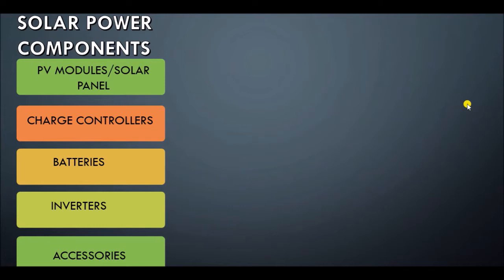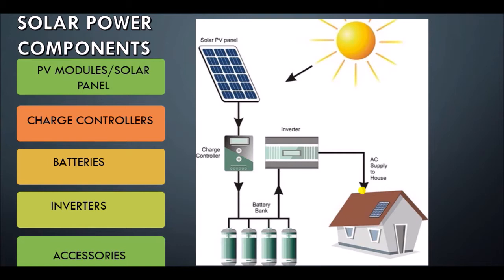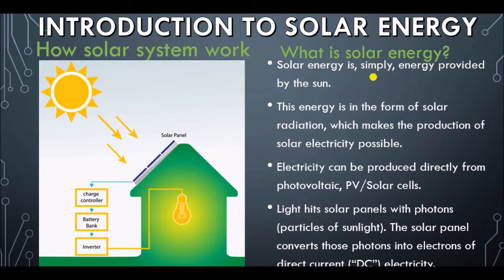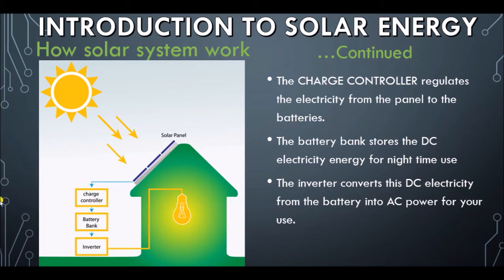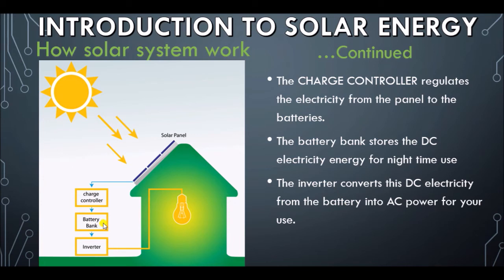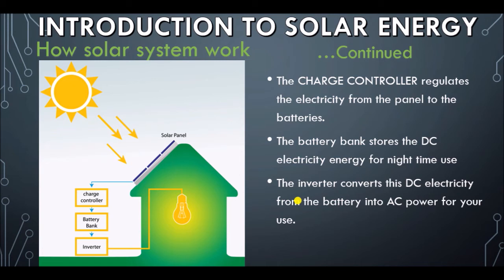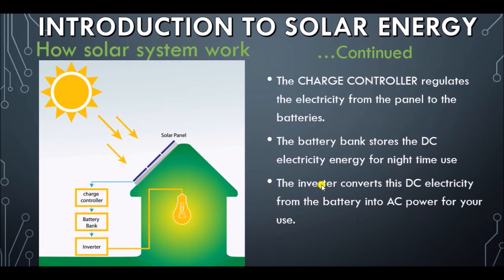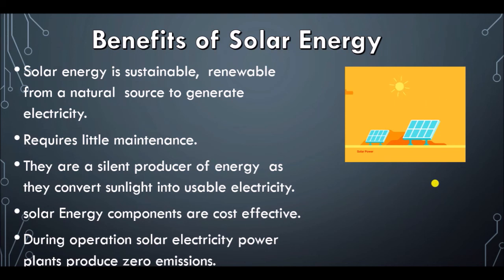Solar electrical power system and how it works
Learn how solar power system and all its components - solar panel, inverters, Charge controllers, Deep cycle batteries and accessories work
courtesy of Wavetra Energy Academy.